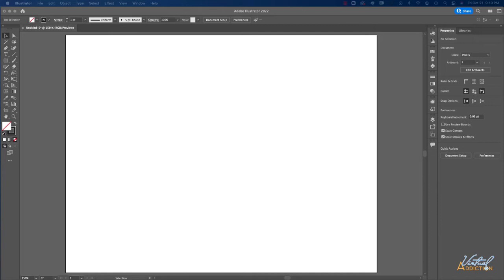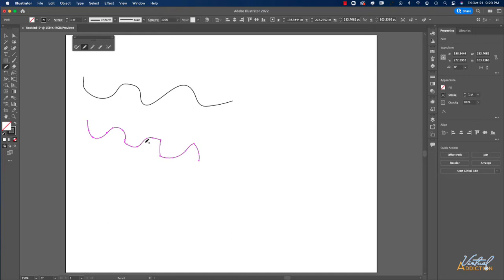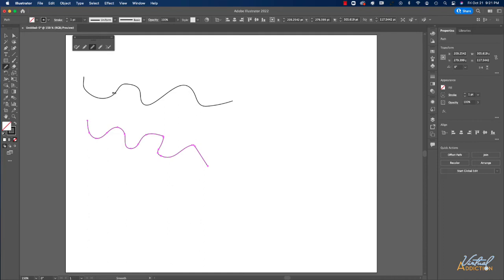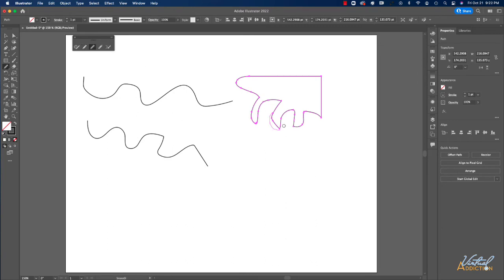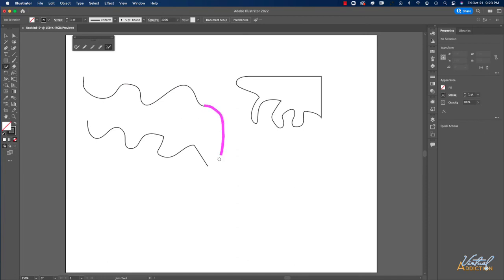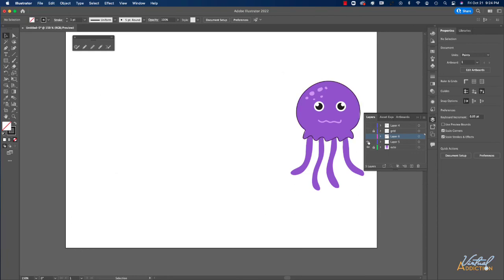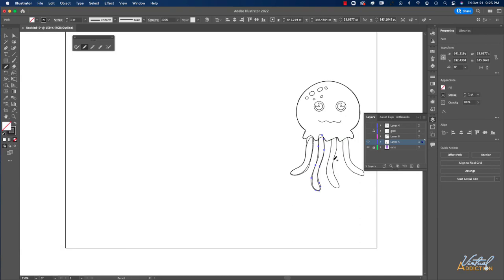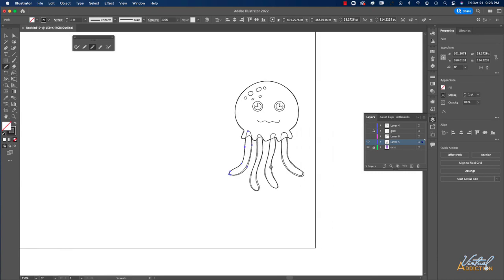Adobe Illustrator | Pencil tool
The pencil tool in illustrator resembles a pencil, and when you click and drag with it, it forms a line that pretty much follows where you dragged, just as a real pencil would do. A Pencil tool is to design more free-form paths similar to how we usually draw on paper using a pencil. There are some related tools, such as the smooth tool, the path eraser and the join tool that allow us to adjust our paths. Let’s see how we can use this tool to draw shapes.